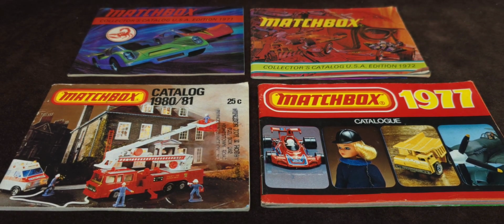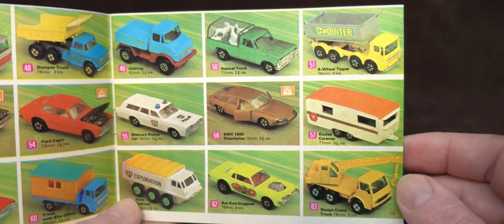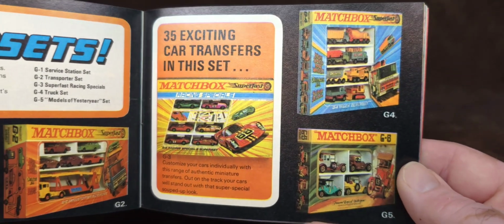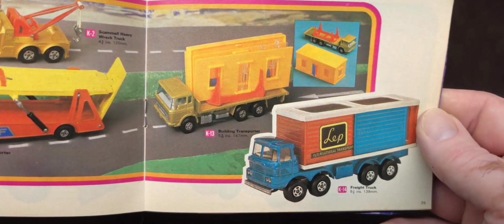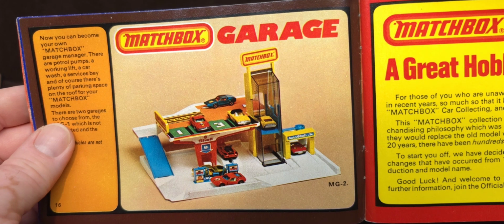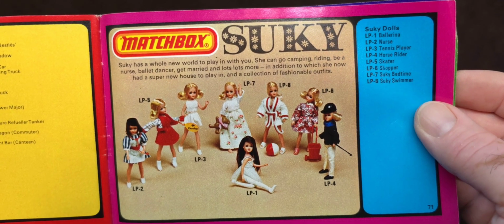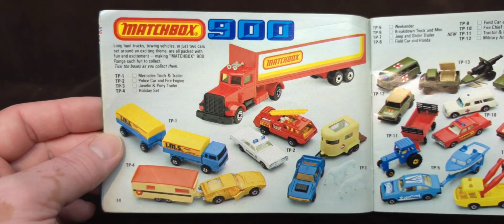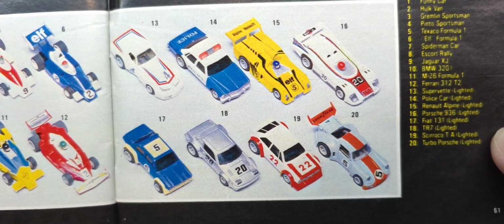Vintage Matchbox catalogs 1971-1981